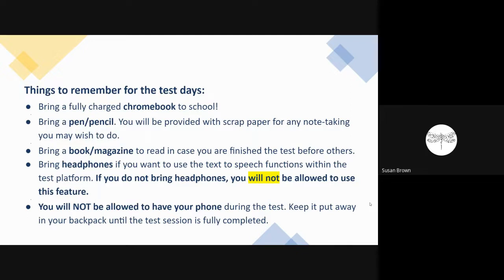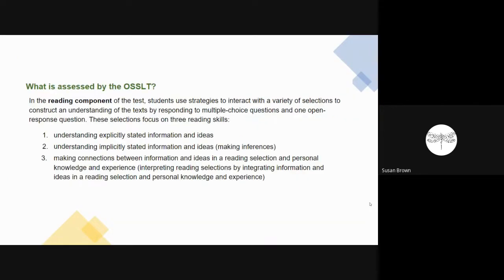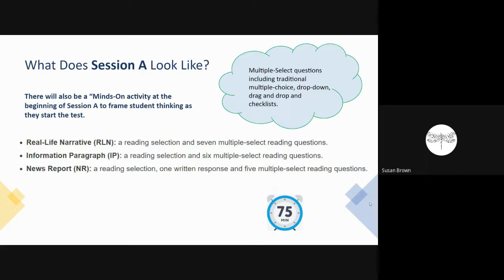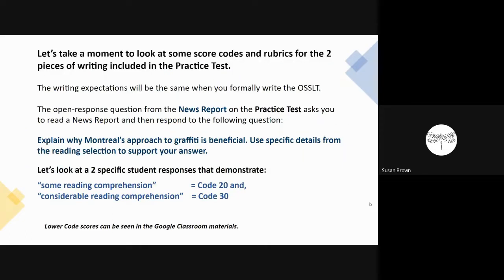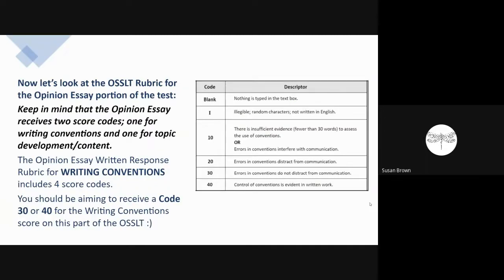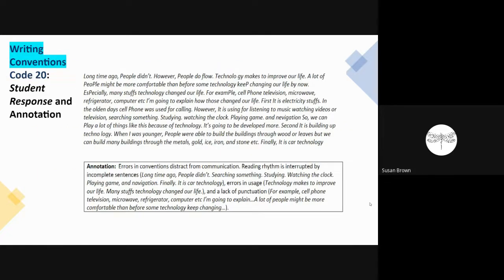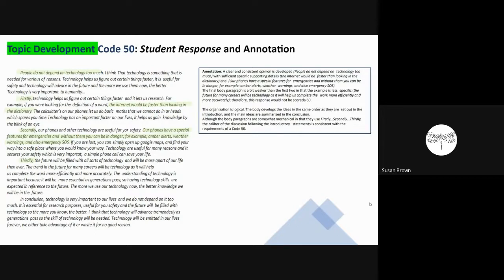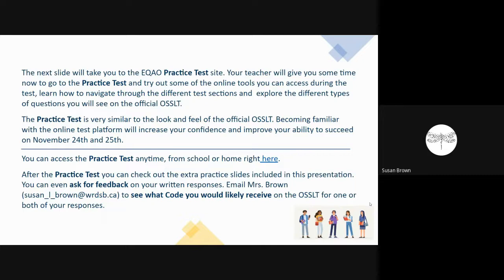Fall OSSLT Prep Slideshow Video